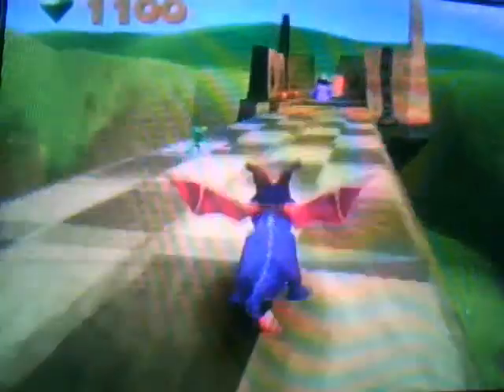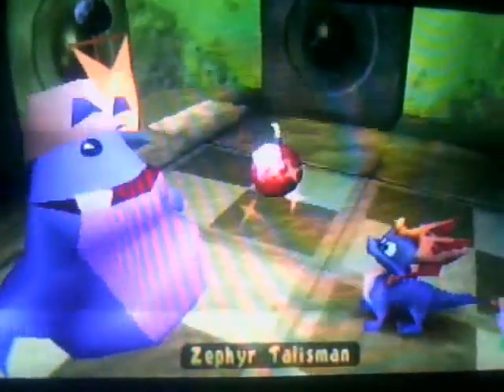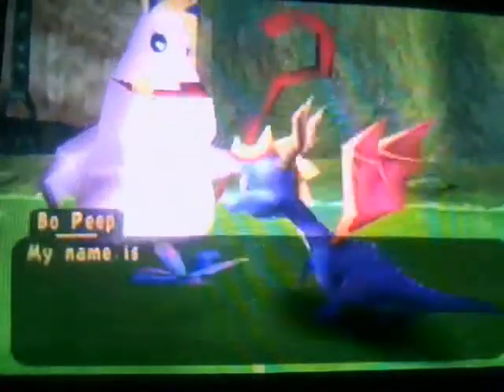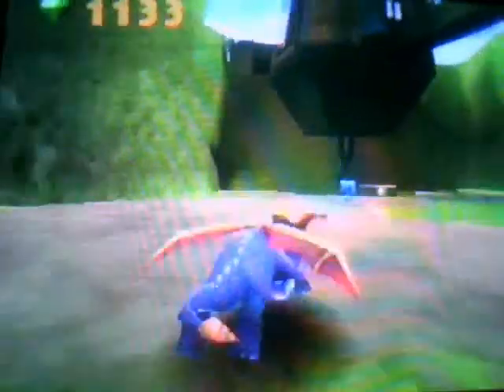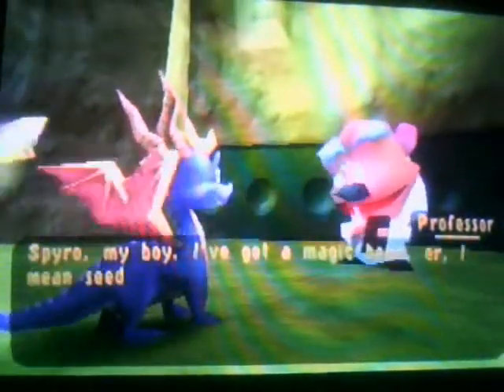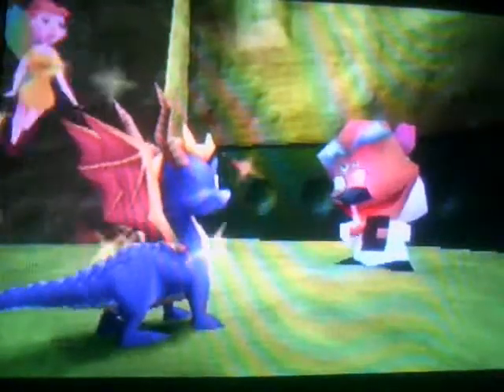Lets Playthrough Spyro the Dragon 2 Riptos Rage With Commentary part 10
Lets Playthrough Spyro the Dragon 2 Riptos Rage With Commentary part 5